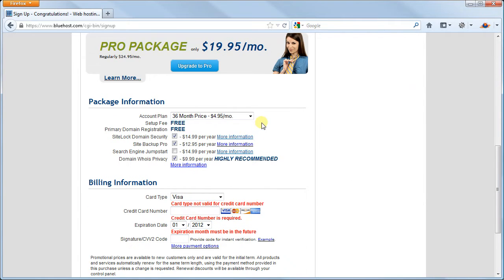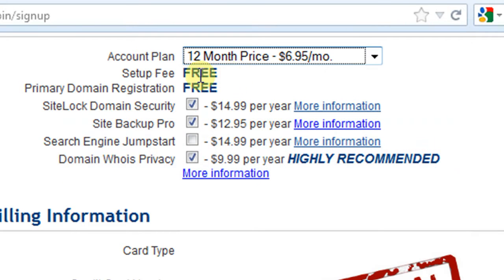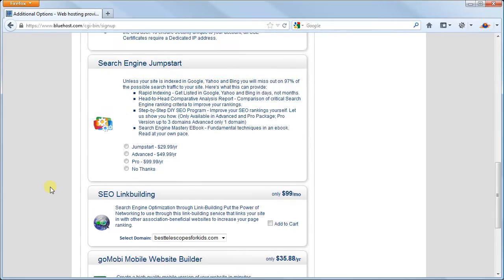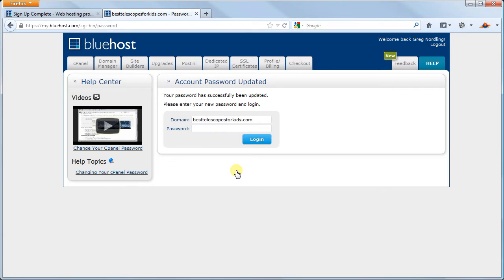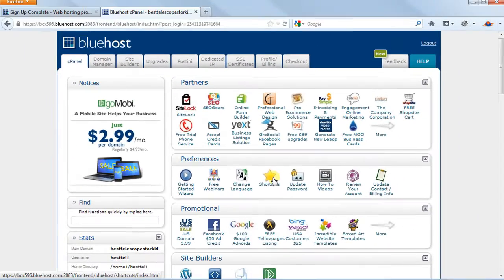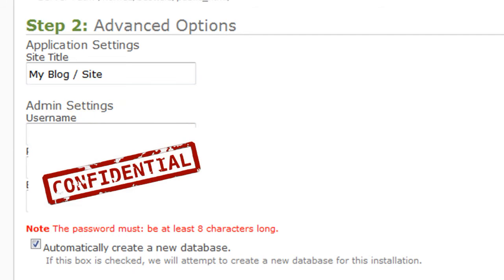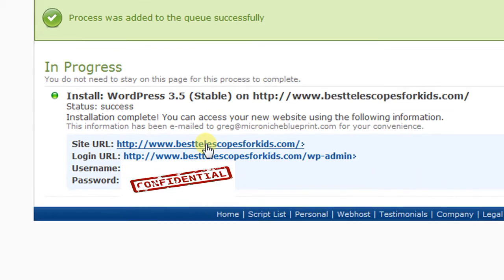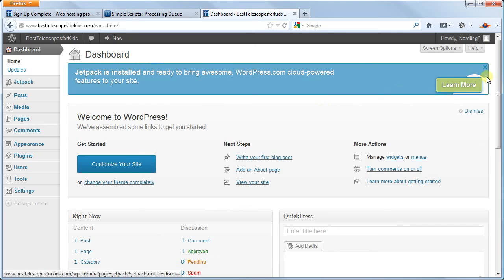Niche Site Tutorial - Video 3: Hosting and Wordpress Install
- Part 3 of a FREE 8 part video training series showing the step-by-step process of creating your own Micro Niche website. These sites can bring you in a little extra money on the side, or eventual freedom from the 9 to 5. This video focuses on website hosting and installing WordPress. You will have a basic website up and running by the end of this video...Congrats for making it this far!!